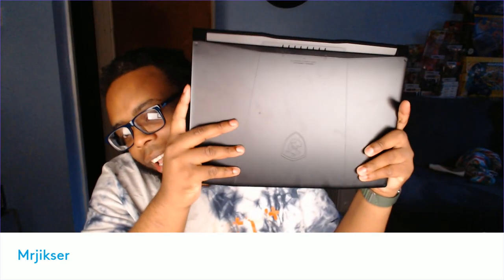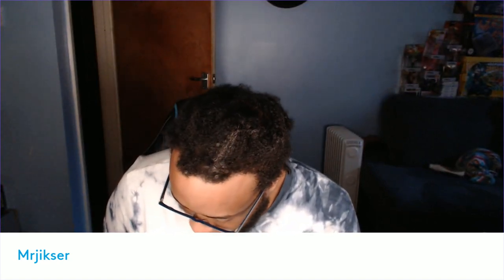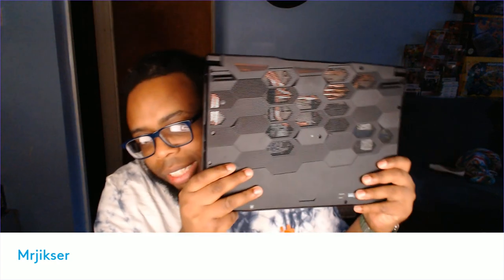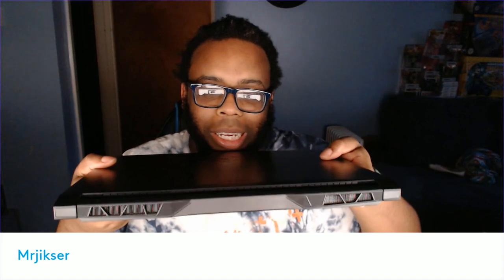Mrjikser 2024 talking about my gaming stuff thursday 25/07/2024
hi
i buy retro games only but now recently been buying new games that are disc based

i collect for and sell products of

playstation 3
playstation 4
playstation vita

xbox 360
xbox one